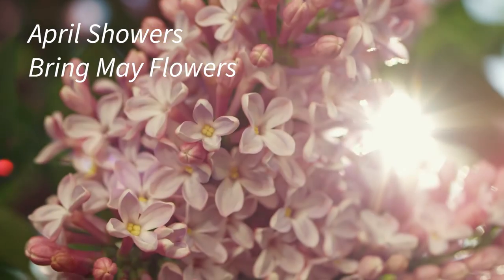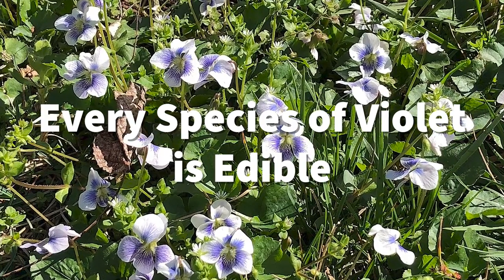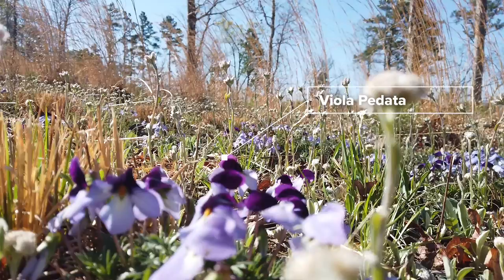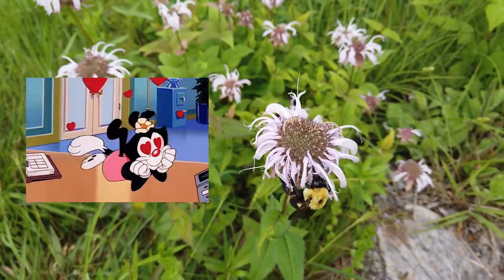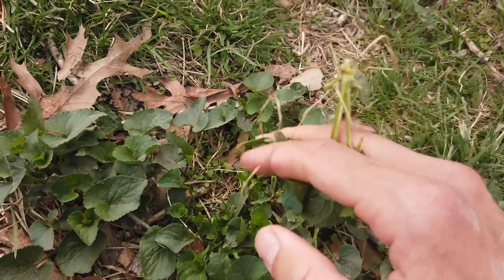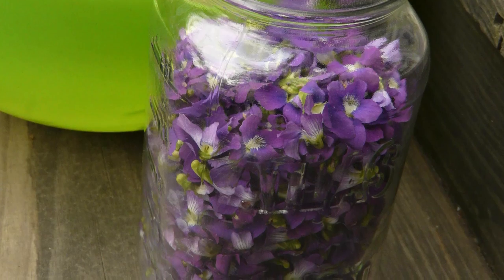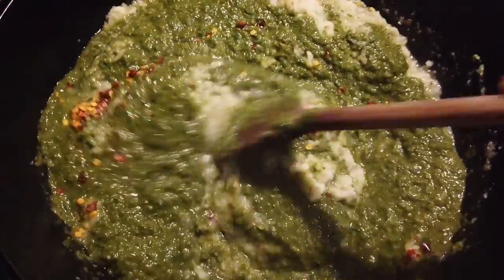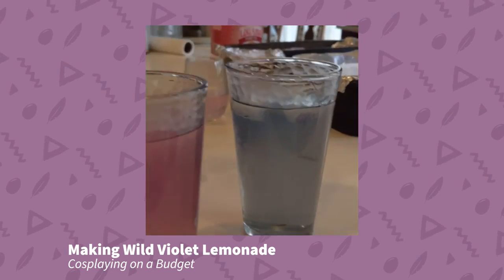Foraging Violets: Identifying, Harvesting, Drying and Uses 🌸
Spring is officially here! And that means it's time for some delicious wild greens (and edible flowers) to dress up your dinner table. Today we learn all about Violets: how to identify them, what lookalikes to keep an eye out for, how to harvest them, and how to prepare them. Have you tried violet greens or flowers before? What's your favorite violet recipe?

Chapters:
0:00 Intro
0:38 Identifying Violets
2:24 Lookalikes
3:00 Harvesting Violets
4:15 Drying Violet Flowers
4:58 Cooking With Violet Leaves
5:40 Cooking With Violet Flowers
6:22 Conclusion